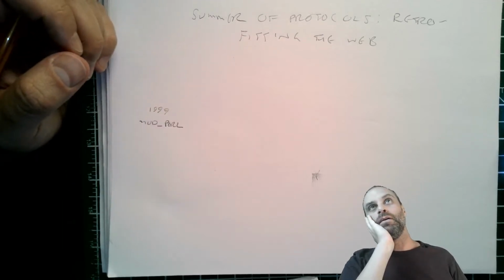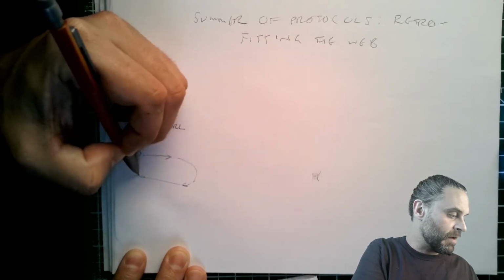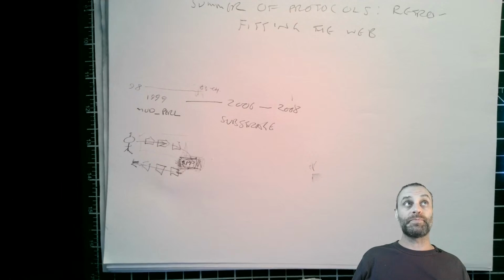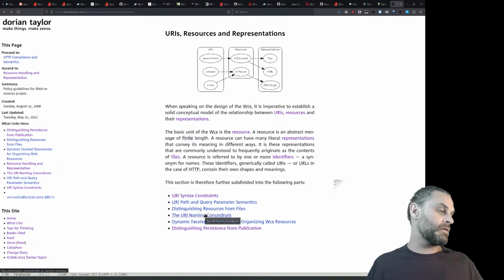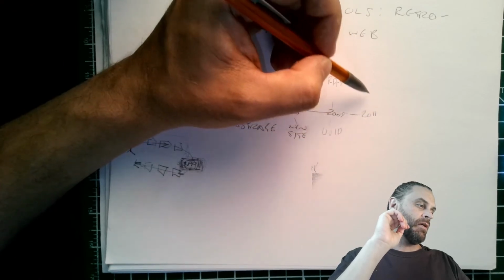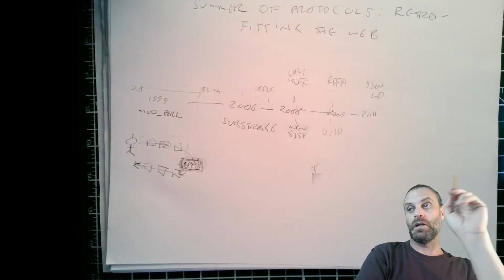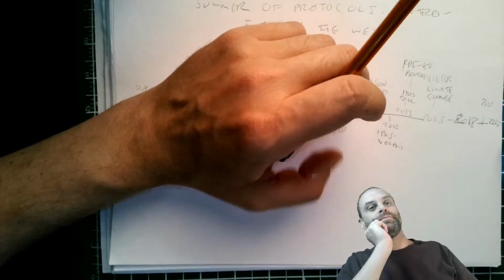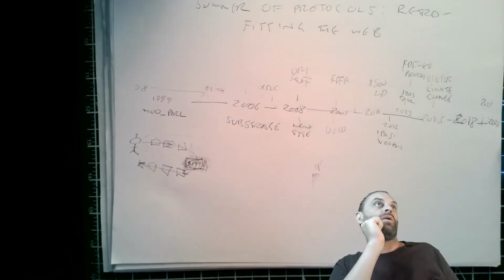Oral history of my Summer of Protocols project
How this project started and where it's going